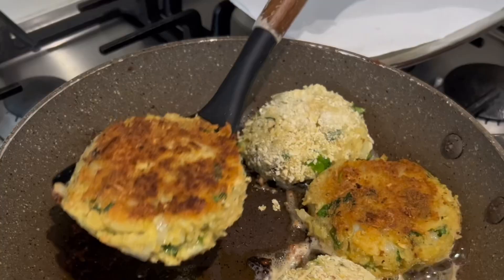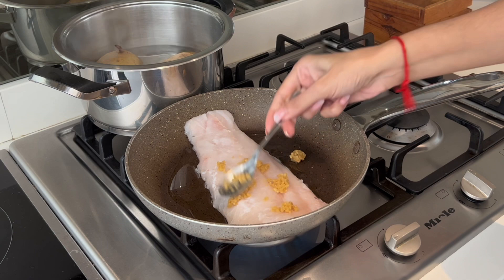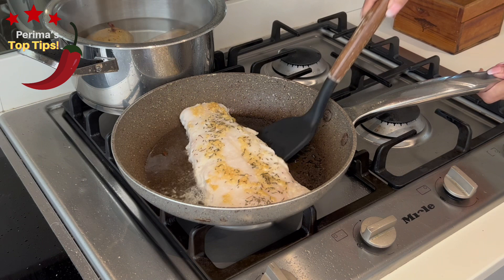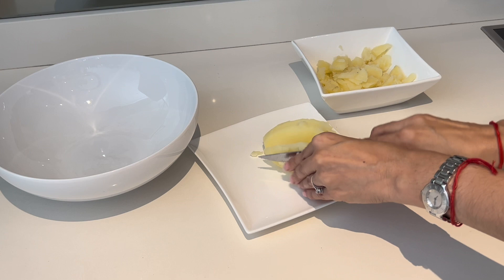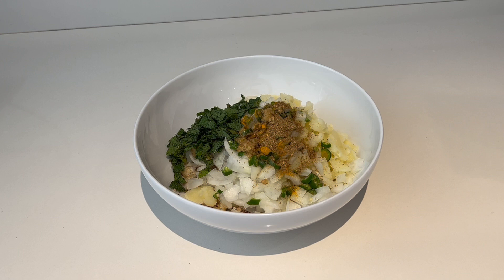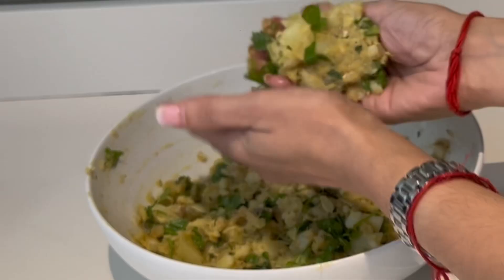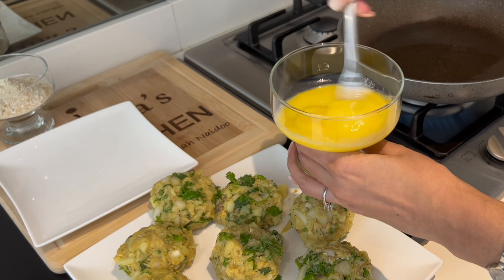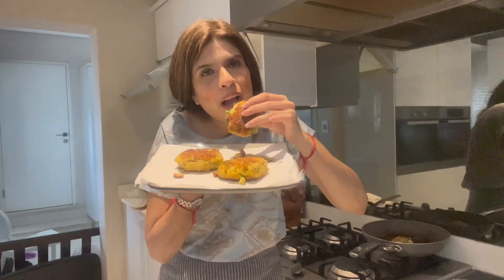Fish cakes / Fish burgers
Fish Cakes / Fish burgers | Perima's Kitchen Recipe!
Ingredients:

350 grams deboned hake fillet
Oil
Ginger & garlic
Thyme
Lemon juice

2/3 potatoes
One onion
Half a bunch coriander
Quarter bunch  mint
0.5 tsp turmeric
0.5 tsp jeera power ( cumin)
0.5 tsp Dhania powder (coriander)
Green chilies
Salt
Drizzle a tsp of oil

2 eggs
Breadcrumbs